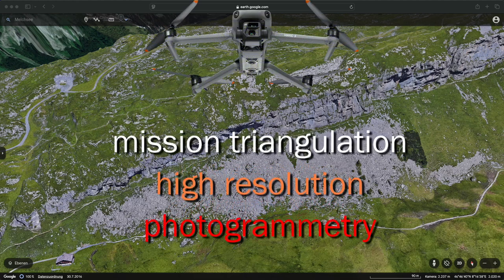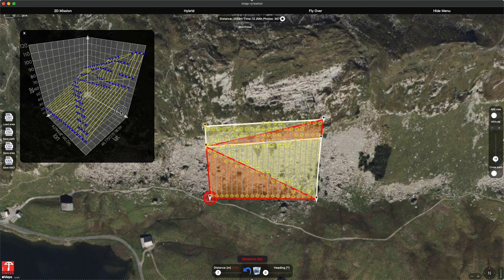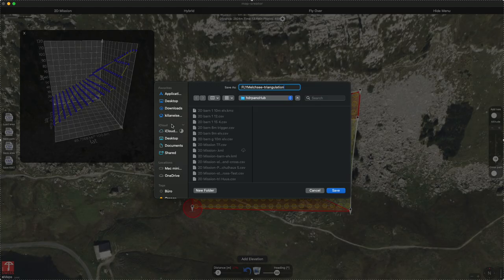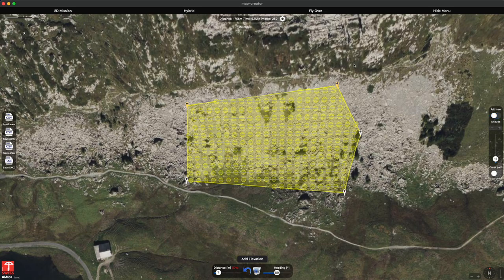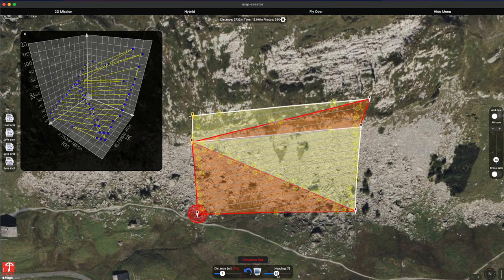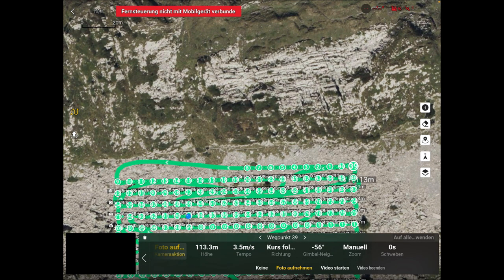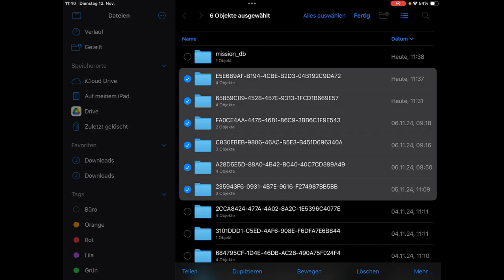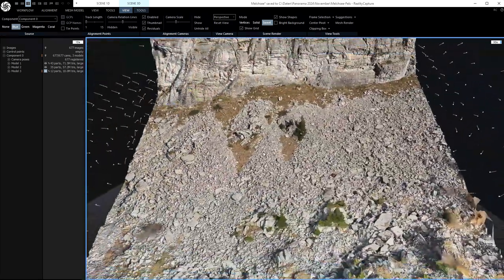complex terrain photogrammetry for rock documentation with the map-creator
Document complex terrain to check potential rock fall with consumer aircrafts

00:00 Intro
00:49 map-creator in macOS
01:10 New functions
01:20 GPXZ.IO elevation
03:20 Create triangulation mission
04:50 Flight path between triangles
05:50 3D plot
09:00 Helix mission on elevation surface
11:20 Basic functions
15:00 Surface polygon
17:00 DJI Fly and DJI Pilot trigger distance difference
18:30 DJI Fly without connection to the aircraft
22:00 Copy KMZ mission file and edit mission
27:50 Mission recording
30:00 Realiy Capture
29:00 GPXZ.IO homepage
30:00 Subscribe